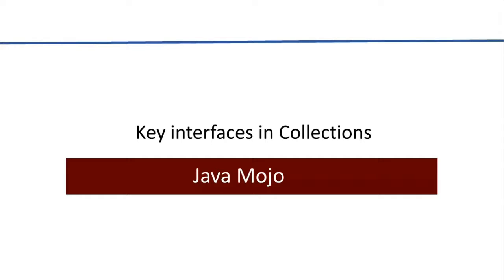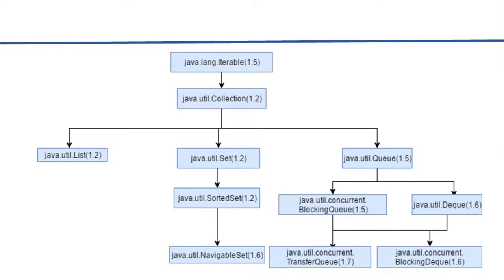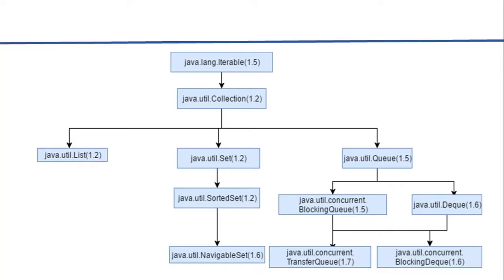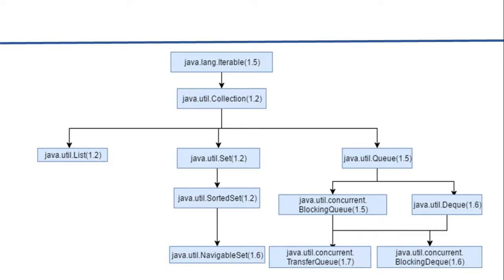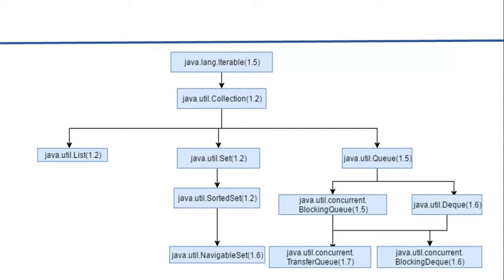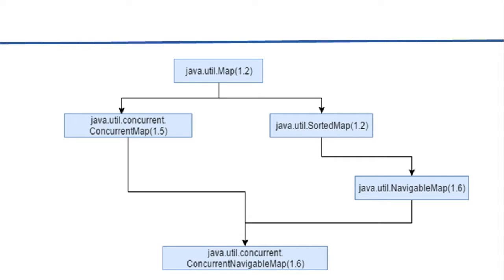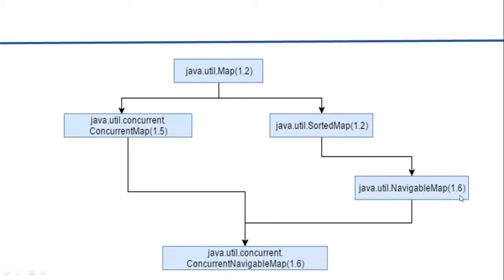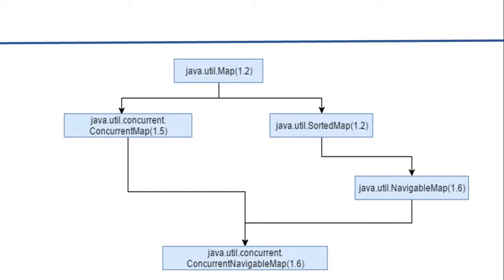Collection frame work key Interfaces and behavior of each interface in collection framework.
This video explains about key interfaces in java collection frame work and behavior of each interface in java. This video also contains Hierarchy diagram of collections.

For java interview questions click here.